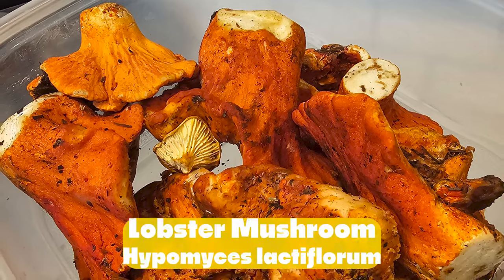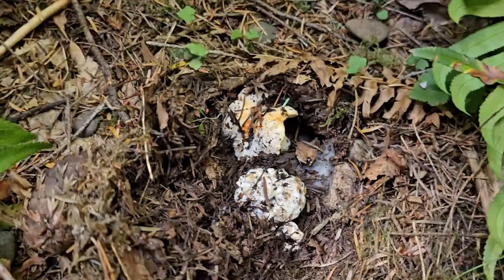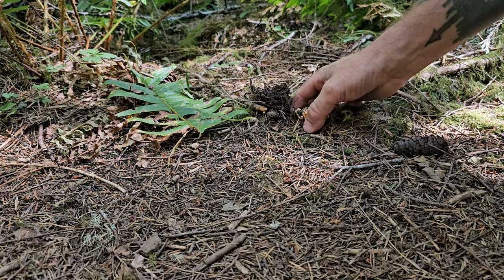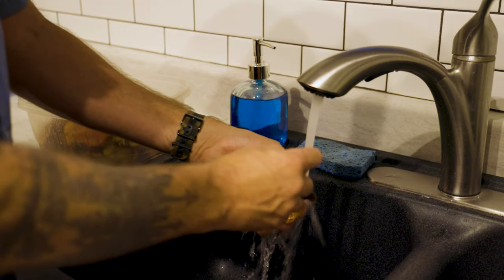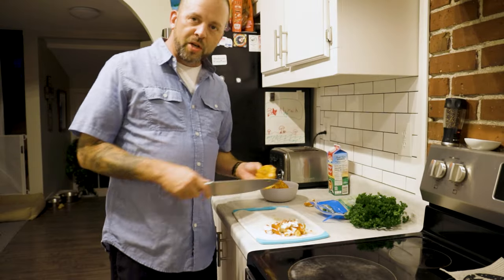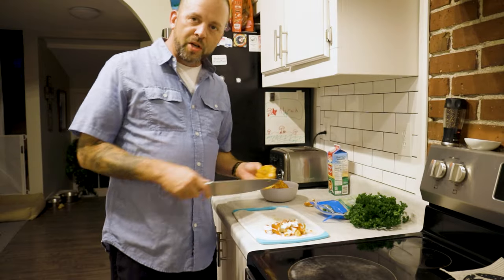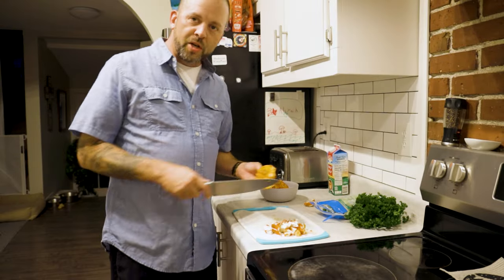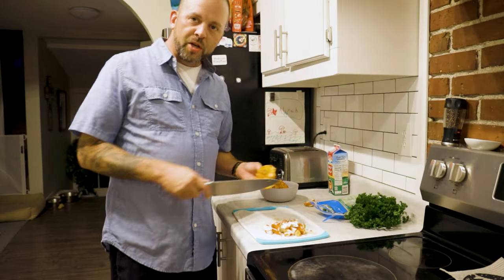Lobster Mushroom Chowder- Forage and Cook- Forest to Table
In this video, Aaron Hilliard, Vice President of the Kitsap Peninsula Mycological Society and former chef takes us on an adventure from forest to table to find and identify Lobster Mushrooms (Hypomyces lactiflorum) and take them back to the kitchen to make some amazing Lobster Mushroom Chowder.
  Lobster Mushrooms are renowned the world over for their amazing seafood-like taste and beautiful color. They're actually a combination of two different fungi, a host and a parasite. I know, sounds freaky, but it makes for an amazing edible delicacy! The host is a pretty plain and boring mushroom known as the "short-footed Russula, Russula brevipies," a large and somewhat boring mushroom that's pretty common in most temperate places in the world. There is actually though to be 4 different varieties of the host mushroom. These that grow in he Pacific Northwest and large and pretty boring with decurrent gills, a concave cap, and a short stipe.  When the host mushroom is parasitized by a secondary fungi known as Hypomyces lactiflorum, it then transforms the bulky and somewhat boring host into a vibrant and delicious edible culinary delicacy. The host is plenty edible on its own, but its missing the seafood-like flavor and beautiful coloring of the Lobster Mushroom.
Finding these mushrooms can be a challenge but once the correct habitat is found they stand out against the forest background due to their beautiful and bright coloring. In this video Aaron hopes to describe and show you the correct habitat, how to forage and sustainably harvest them, how to clean them and prepare them into one of the finest mushroom chowders you have ever tried.
In the video Aaron collects the mushrooms into a net foraging bag after cleaning them up with a brush/knife combo. The link is right here for the knife and bag-